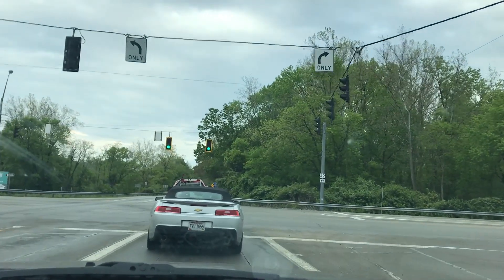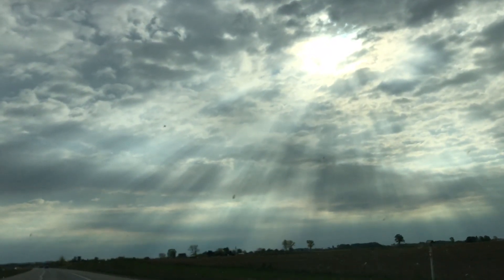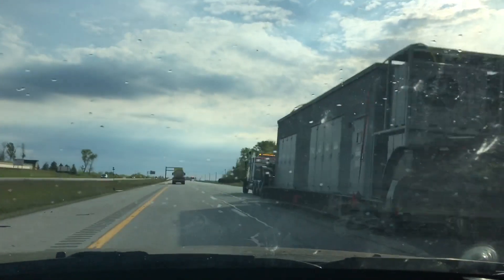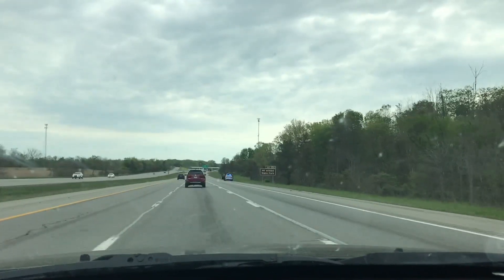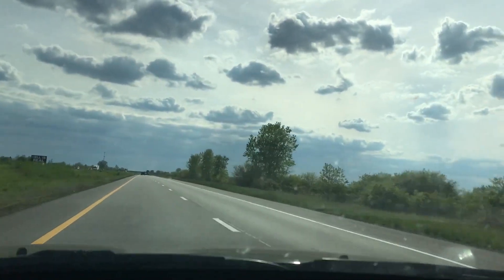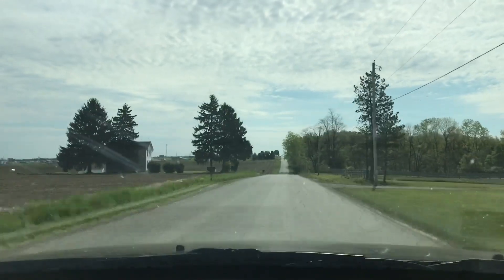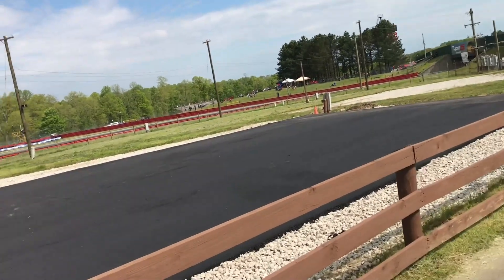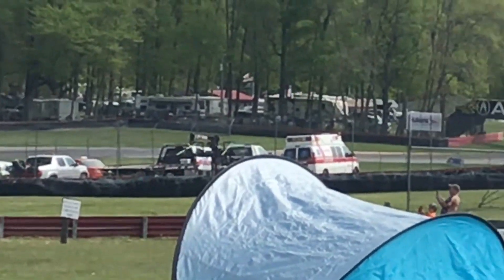Scrap Mechanic Racing Meets Real Life - IMSA Mid-Ohio Vlog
Today is something completely different. We go in real life to a race track to do more research for SMARL and various AI car dynamics and logic! Mid-Ohio was super fun as we watched the last day of the Acura Sports Car challenge of IMSA